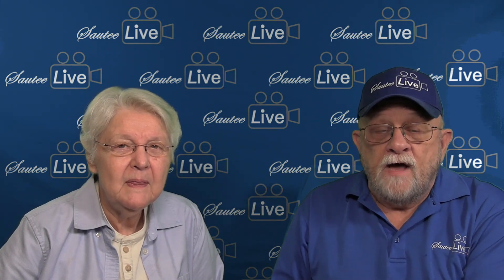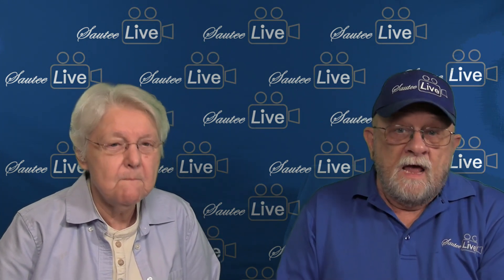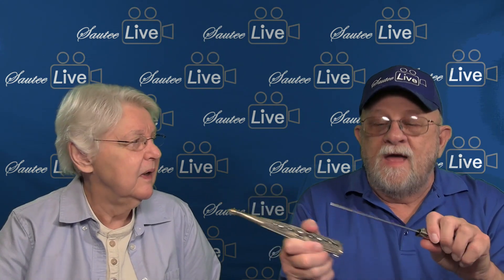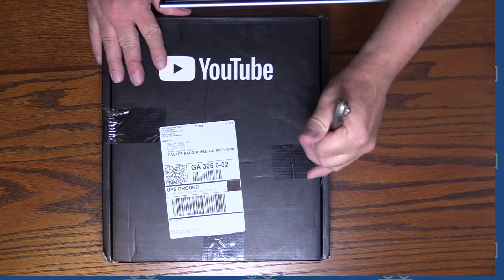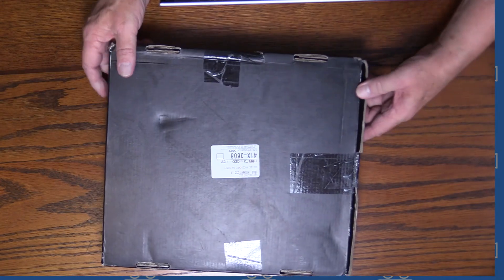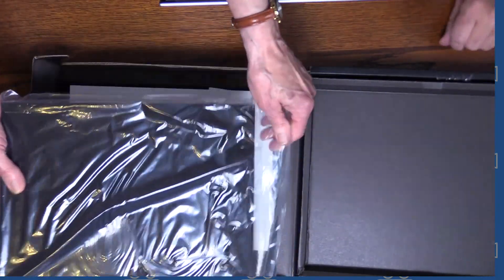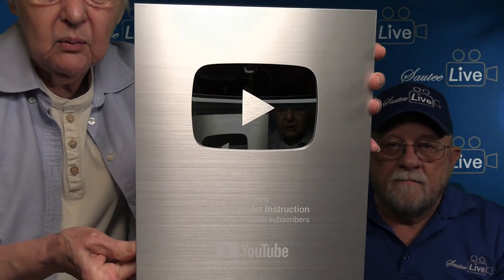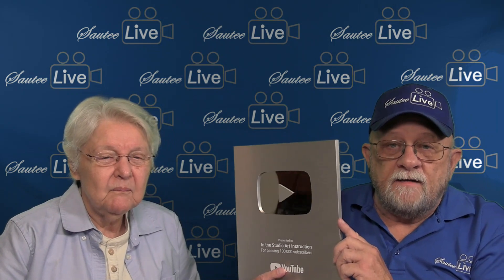YouTube Silver Award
We've gone silver...and not just our hair.  You folks rock!